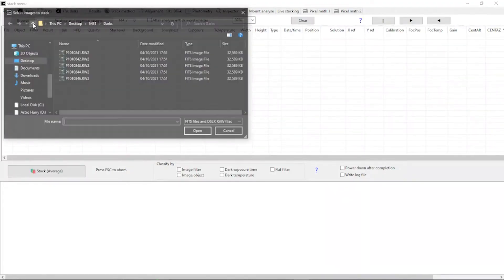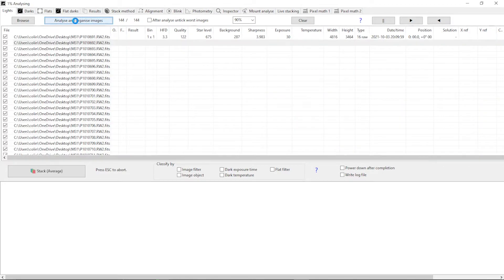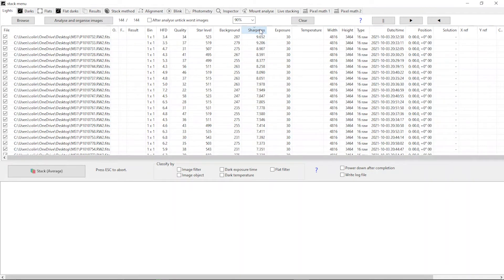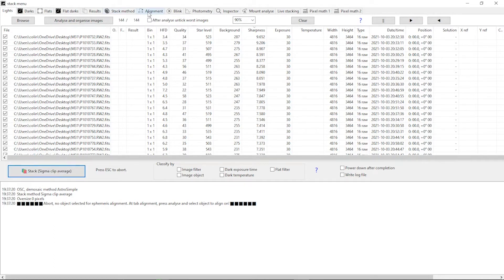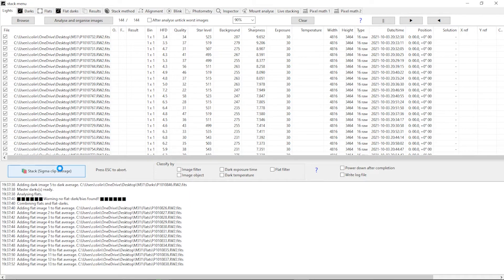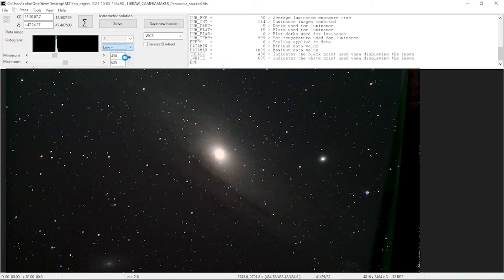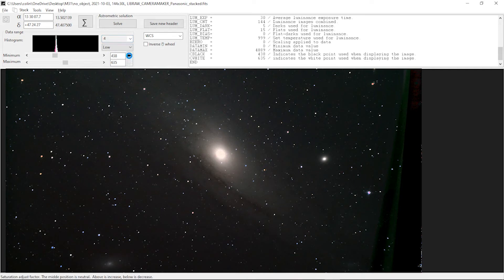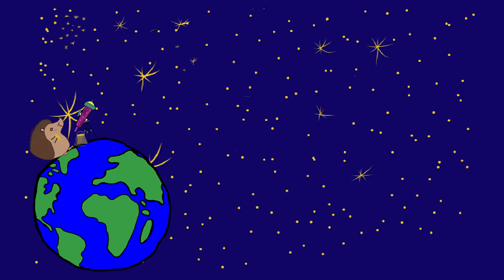ASTAP - the most amazing Astronomy software you've never heard of - Stacking images Astrophotography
In this video I talk through the powerful stacking, alignment and plate-solving capabilities of ASTAP - the most amazing Astronomy software you've never heard of.

Take your images (lights), your calibration frames (darks, flats etc) and process it to produce a great final image.  You can then also use ASTAP's inbuilt tools to further enhance your image.  It really is wonderful software.